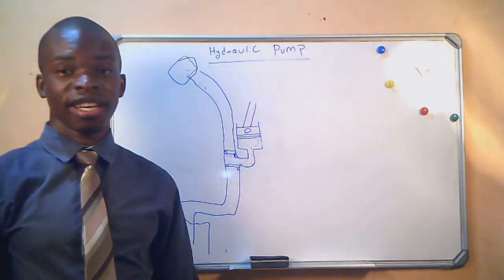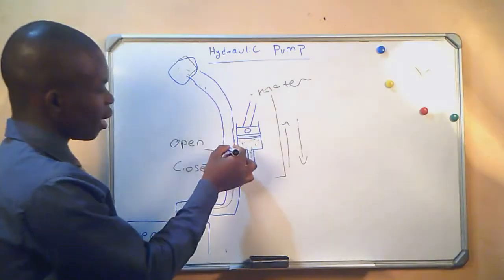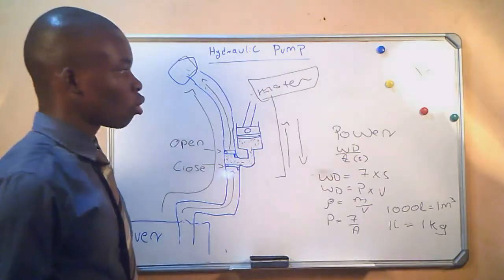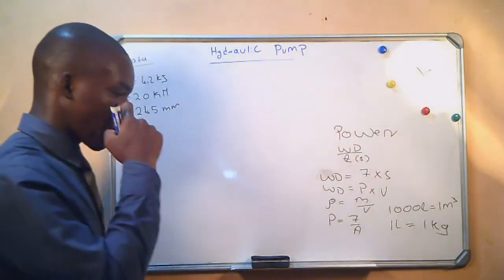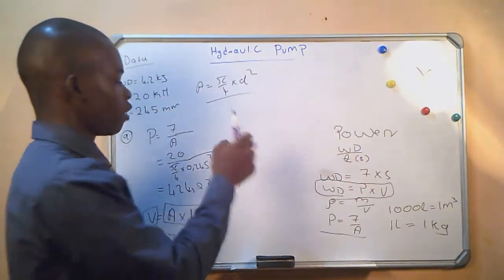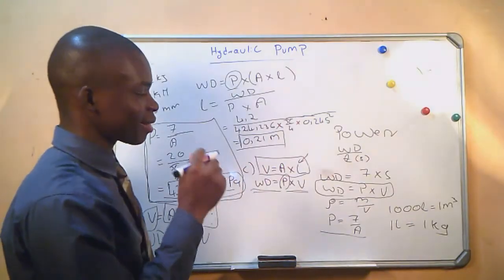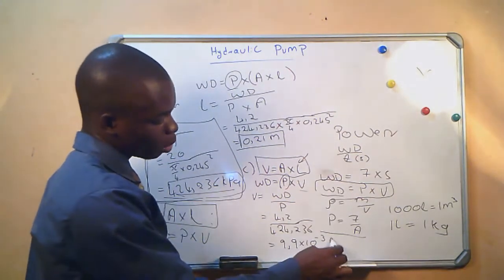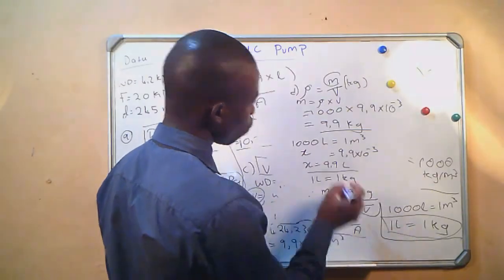HYDRAULIC PUMP (1 OF 2)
IN THIS VIDEO WE ARE LOOKING AT THE HYDRAULIC PUMP